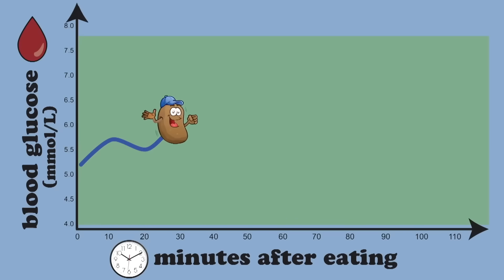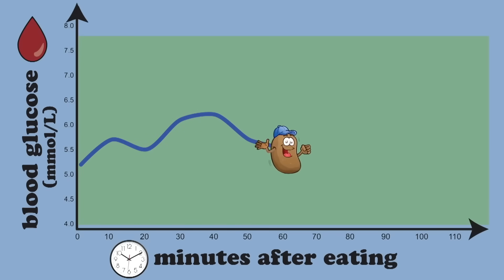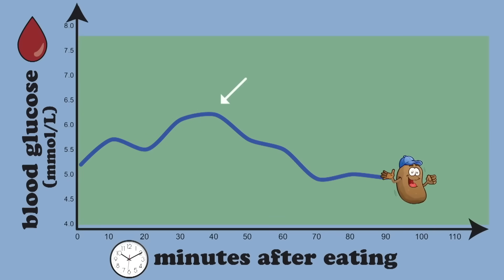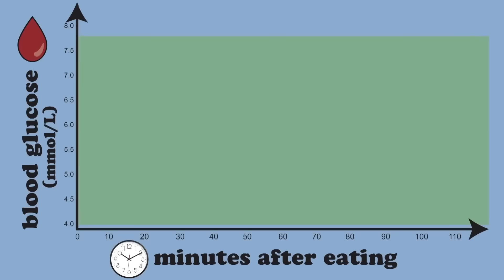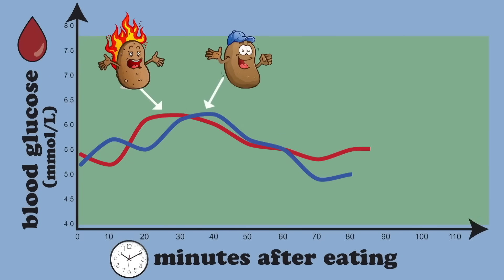I like it when Ann Reardon checks her blood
My actual YouTube Channel: @BigJoel